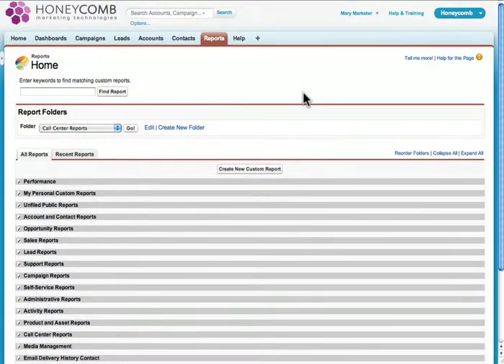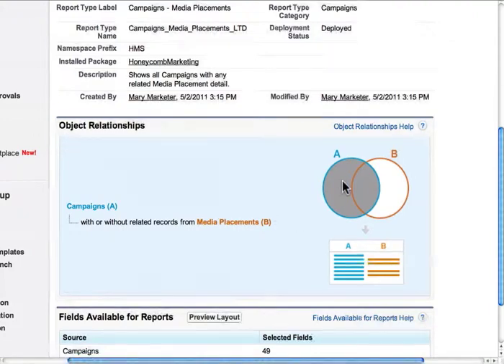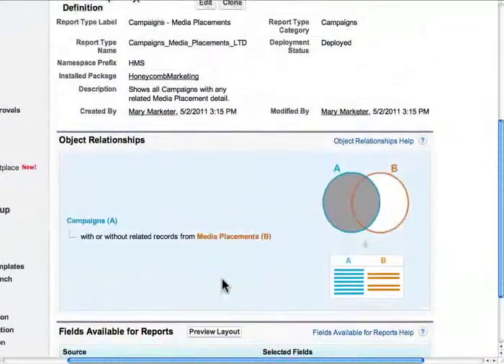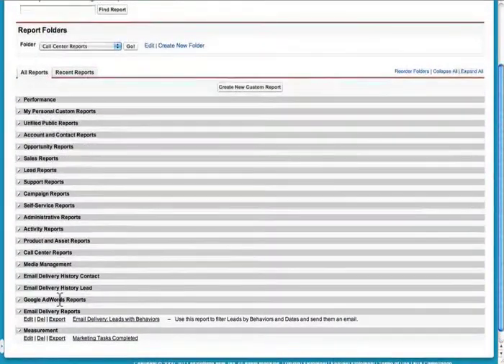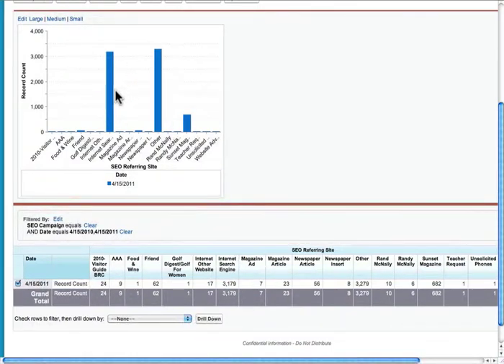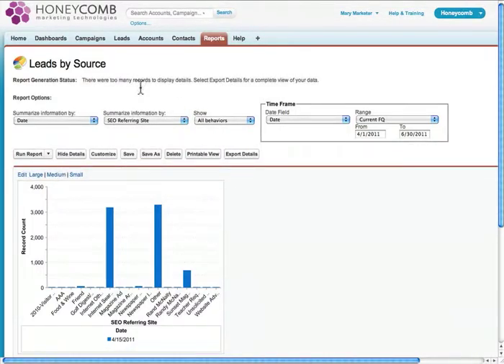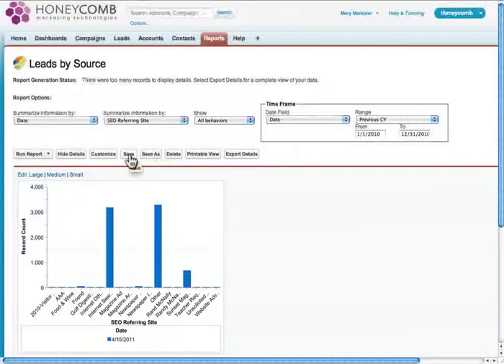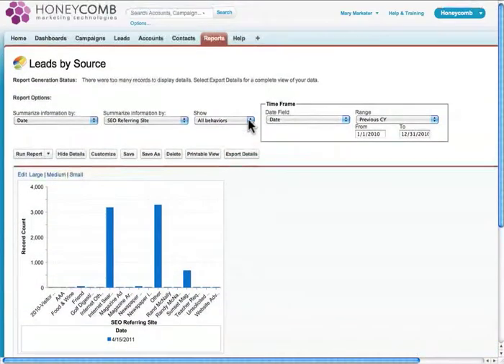Introduction to Reports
How to find reports and run them.